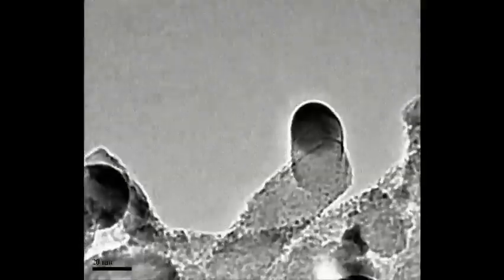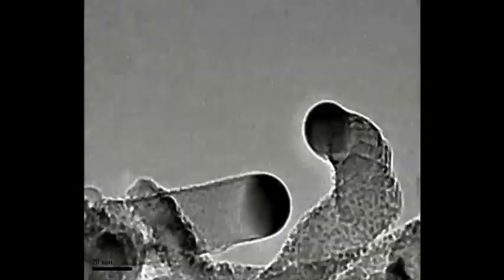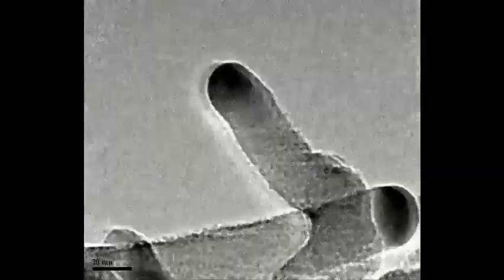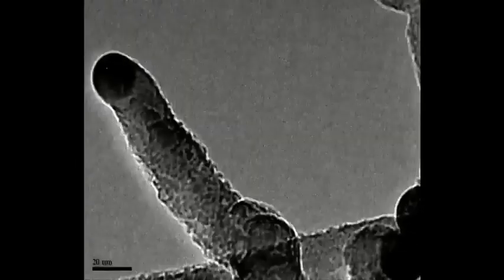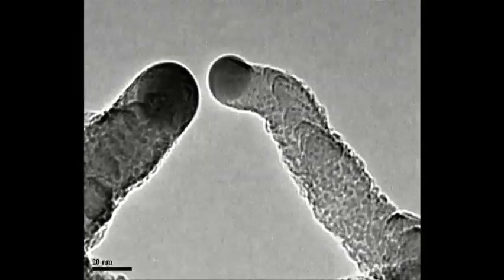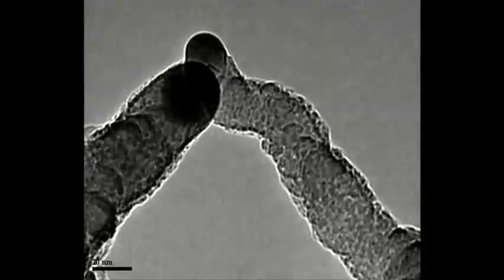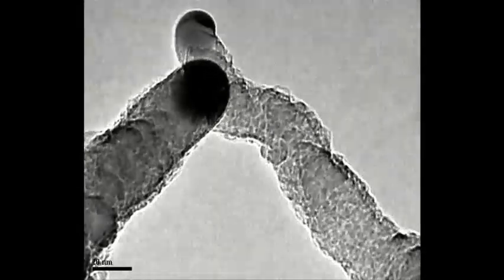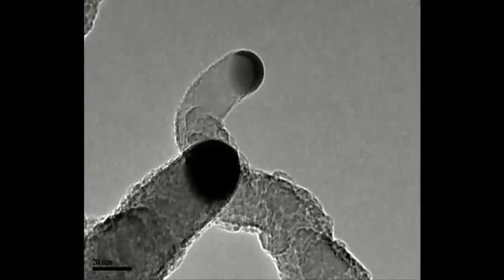Watching nanowires grow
Nanowires and nanotubes, slender structures that are only a few billionths of a meter in diameter but many thousands or millions of times longer, have become hot materials in recent years. They exist in many forms — made of metals, semiconductors, insulators and organic compounds — and are being studied for use in electronics, energy conversion, optics and chemical sensing, among other fields.